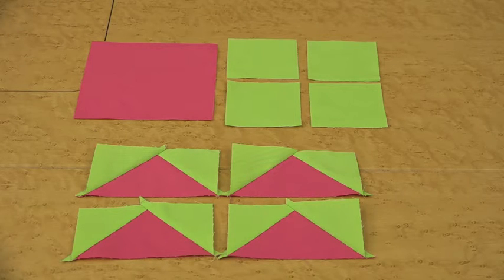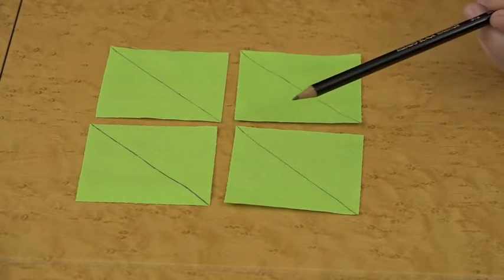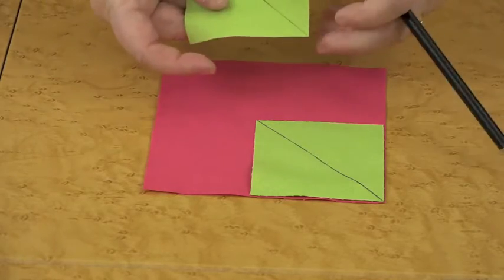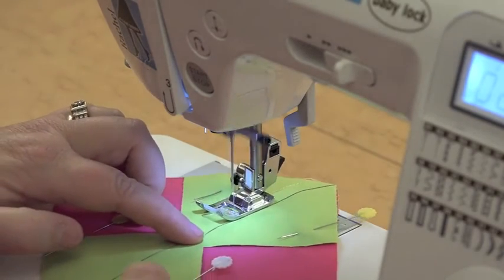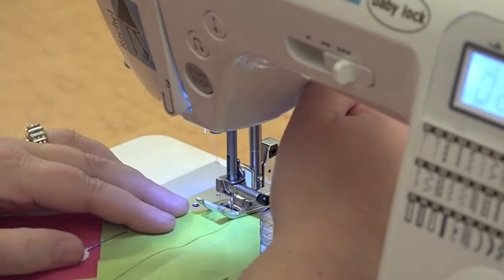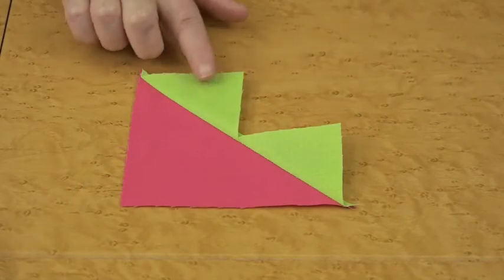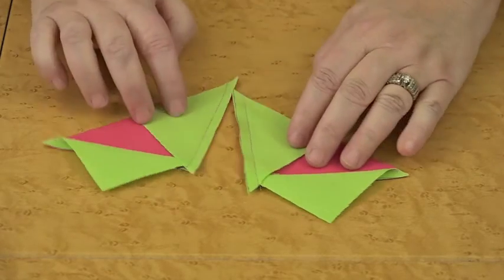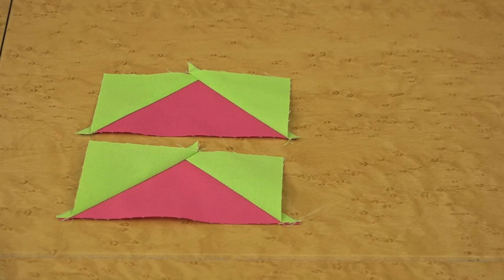No-Triangle Method for Flying Geese Units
Start with five squares to make four matching Flying Geese units with no fabric waste.

Formula for no-waste flying geese: makes 4 units
One large square the size of finished width + 1-1/4".
Four small squares that are the height of the finished unit + 7/8".

Example: For 2x4" finished Flying Geese units.
Cut: 1--5-1/4" square from background fabric.
Cut: 4--2-7/8" squares for side triangles.